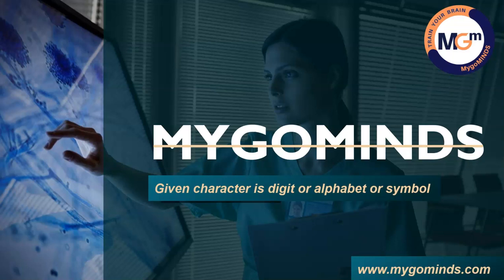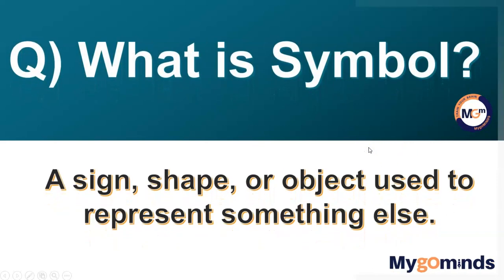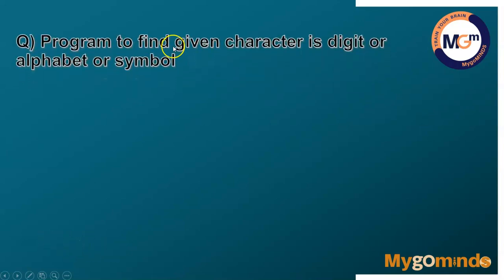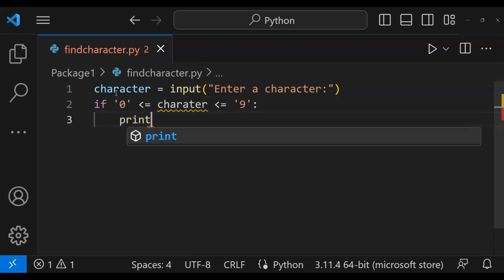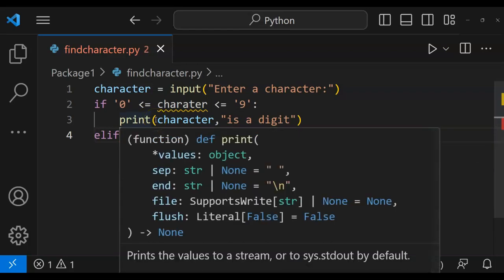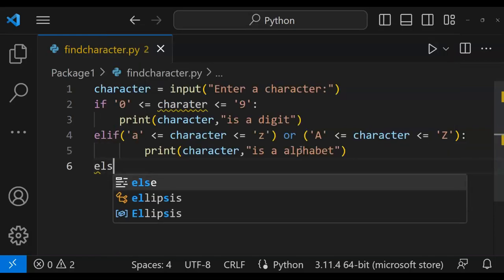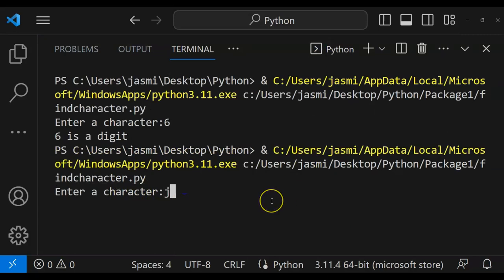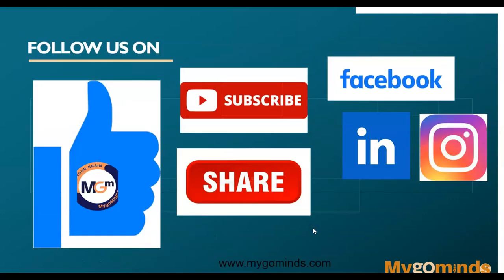5Character is digit or Symbol or Alphabet Python